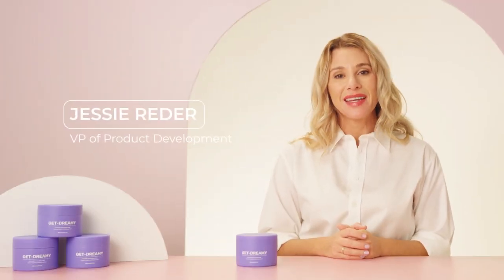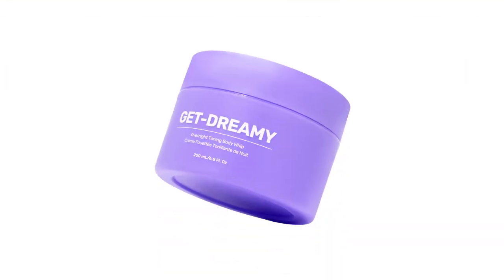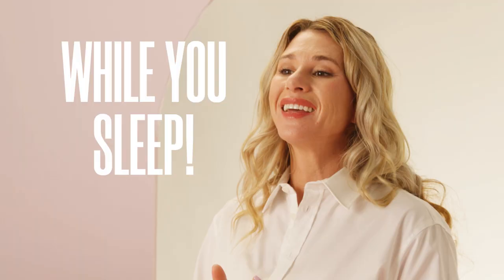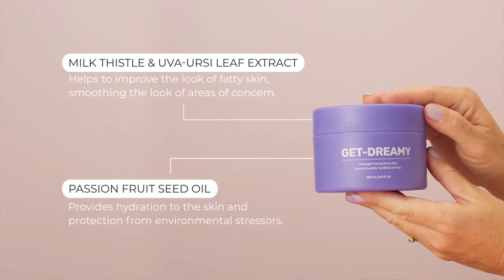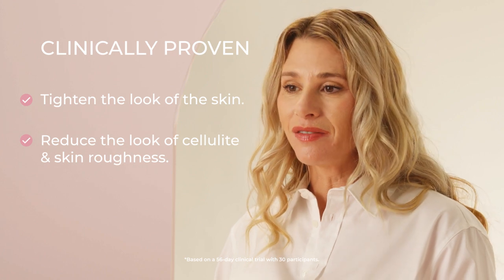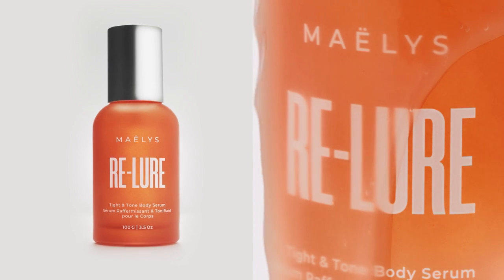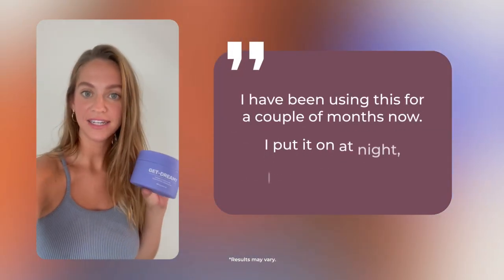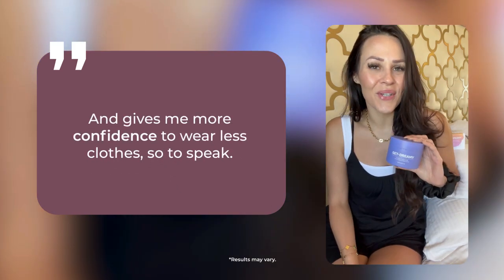GET-DREAMY Overnight Toning Whip | How To Use, Key Ingredients, & More!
Our bestselling clinically proven Overnight Toning Whip helps to smooth, snatch, and tighten the look of your curves while you sleep. It’s formulated with Milk Thistle & Uva-Ursi Leaf Extract to help improve the look of fatty skin and drops of Melatonin and Valerian to get you snuggled right in. Watch the video to learn all about why we love it, its ingredients, and how to use it!

Love ULTA? Shop GET-DREAMY now: GET-DREAMY Overnight Toning Body Whip - MAËLYS Cosmetics | Ulta Beauty